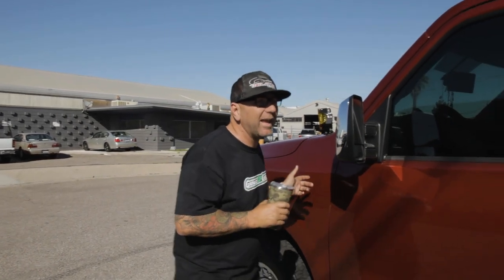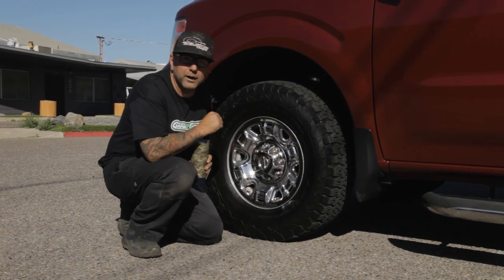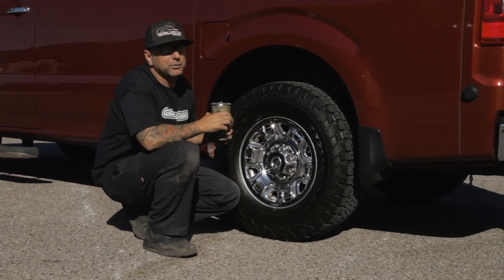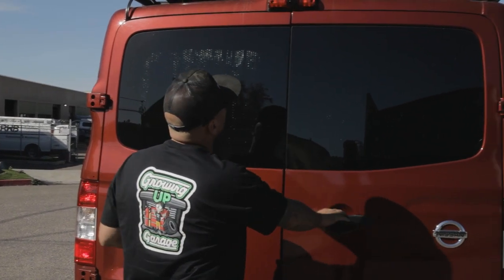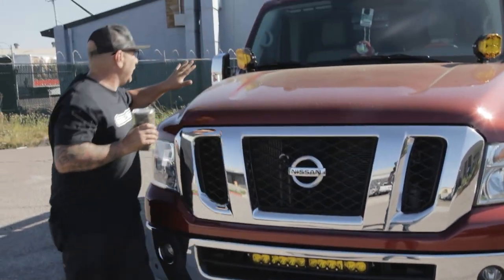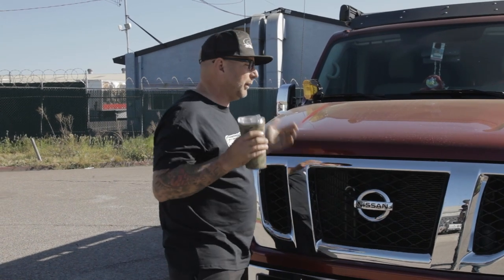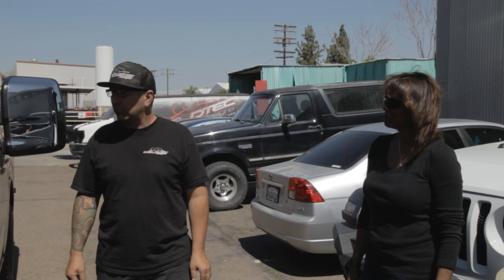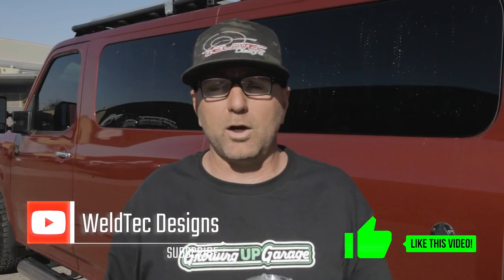Nissan NV "Stealth Camper" Build Review | Budget Friendly Accessory Tips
In this video, we're going to take a look at this awesome Nissan NV 3500 that's been outfitted for off-road camping! In this build, we kept it really simple and installed our 2" lift spacers in the front along with a new set of 1.5" blocks and U Bolts in the back. To keep it even more simple, we kept the same stock wheels but wrapped them in BFGoodrich 285 / 70 / 17 Tires. We also go over some recommended products that would be a great addition to add on like a Brandmotion Camera and our WeldTec Designs Nissan NV Pre-Runner Bumper. If you're looking to go camping on a budget, this entry level lift option is great.